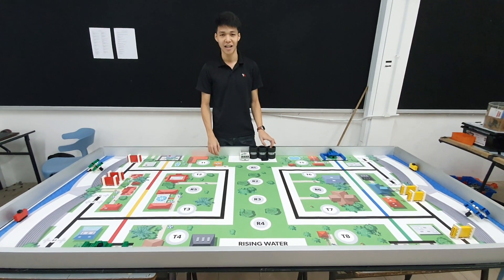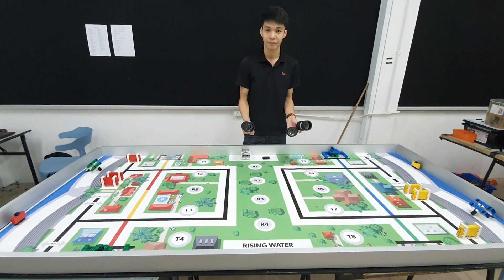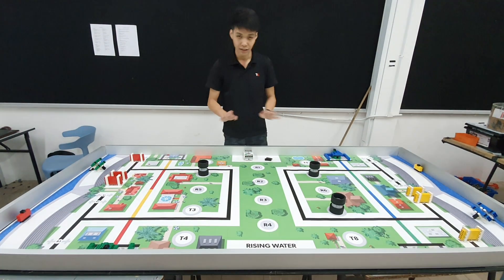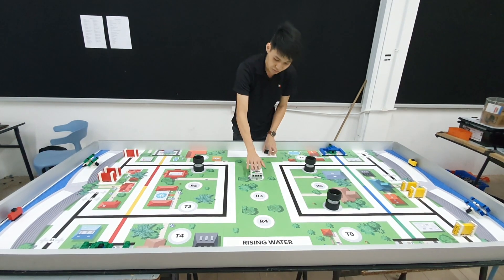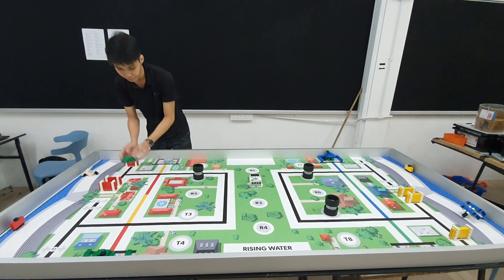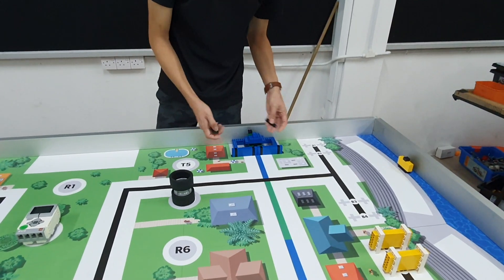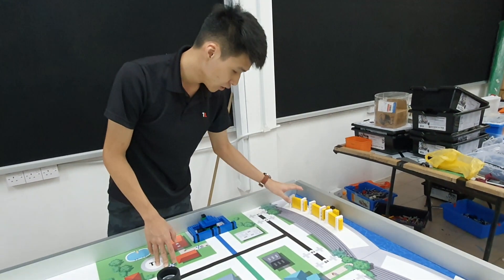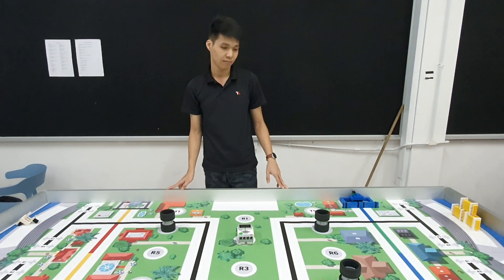WRO 2020 SENIOR HIGH "RISING WATER" EXPLAINED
Happy building!